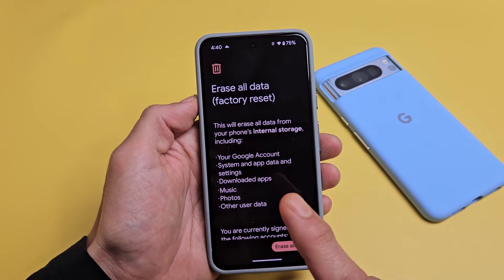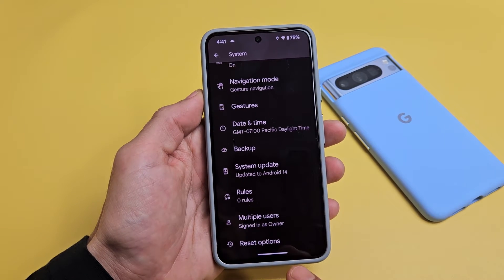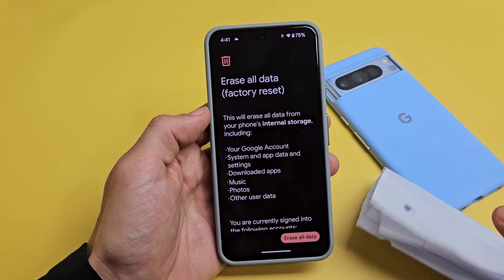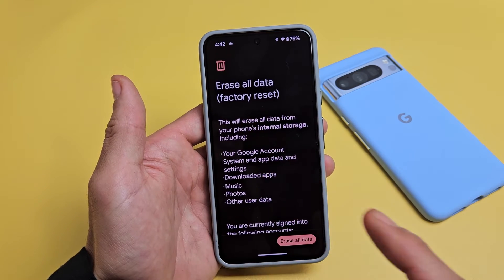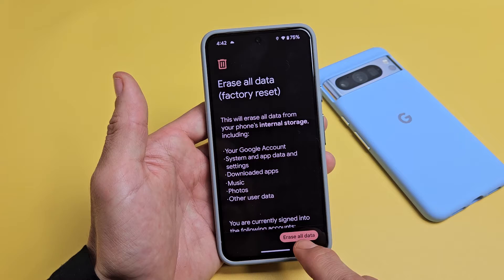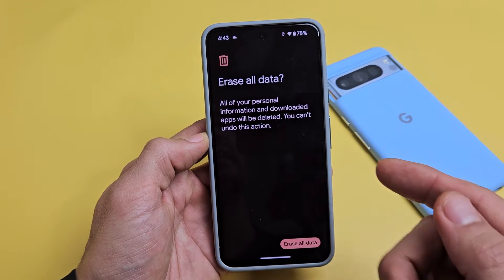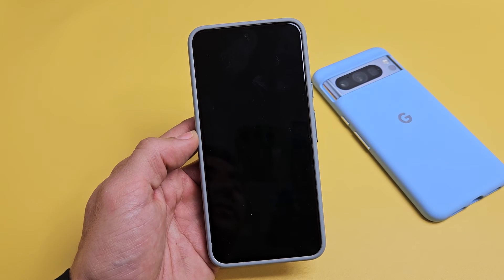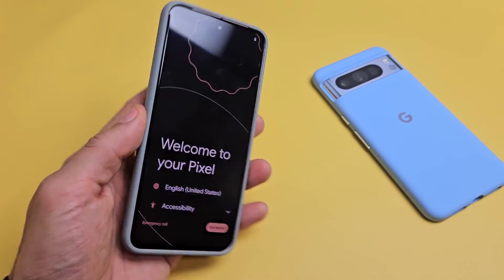How to Factory Reset Google Pixel 8, 8 Pro, 7, 7 Pro Smartphones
I show you how to factory reset the Google Pixel 8 & 8 Pro (same for Pixel 7 & 7 Pro) smartphones. Rememeber with a factory reset you will lose all your personal docs, photos, videos, etc so backup anything important before you proceed to reset.  I hope this helps.

Google Pixel 8 Pro - Unlocked Android Smartphone